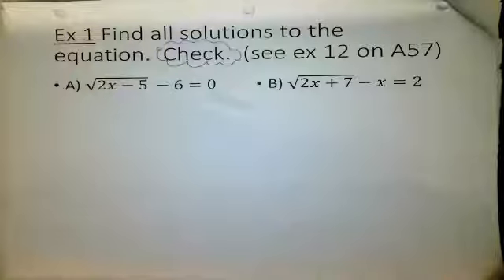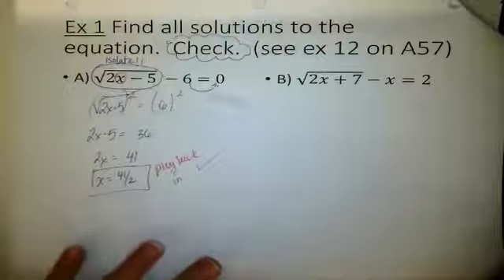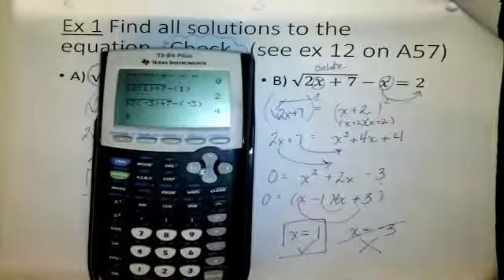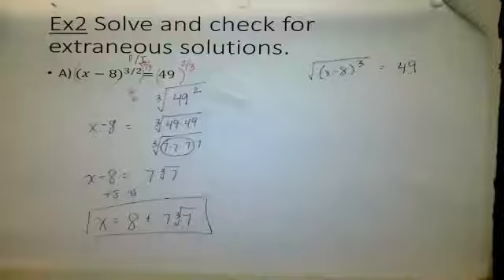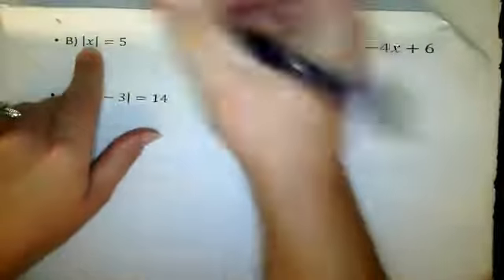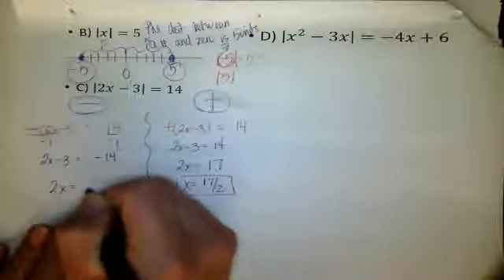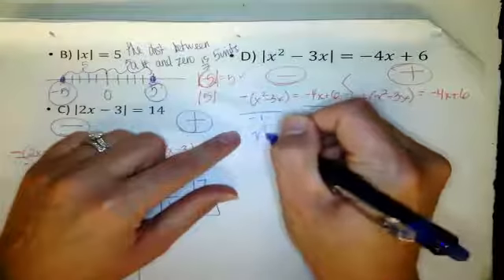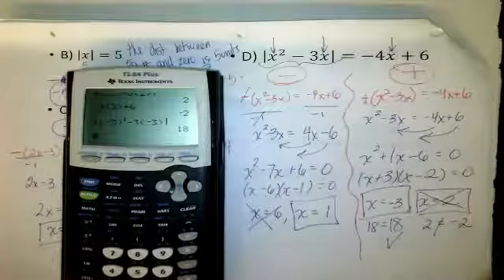2.1 Functions and their Graphs